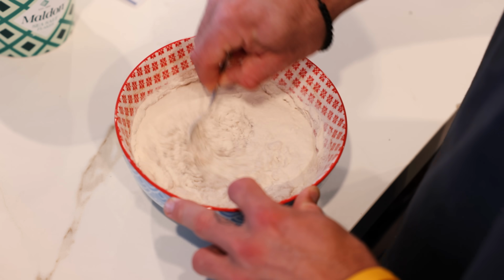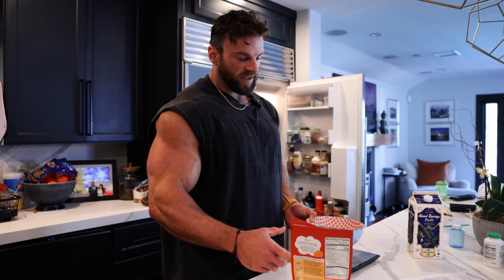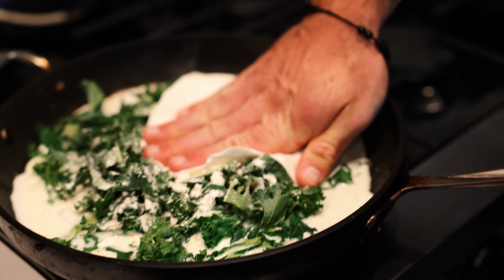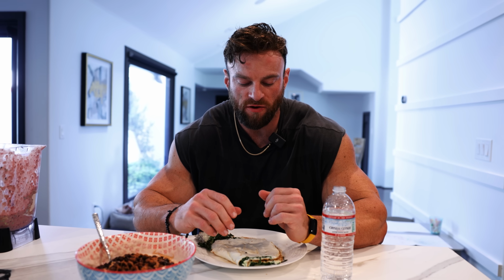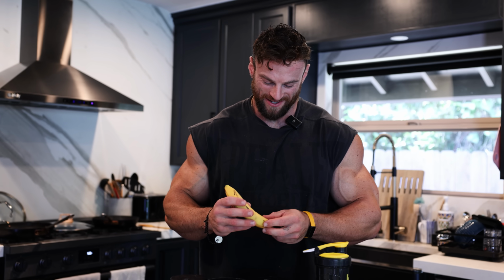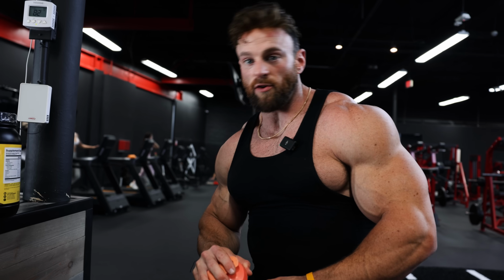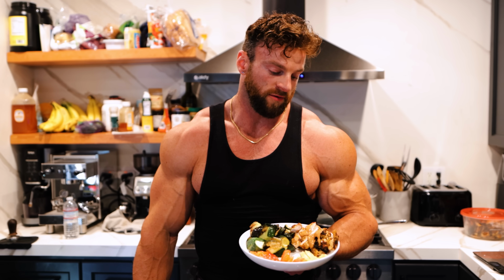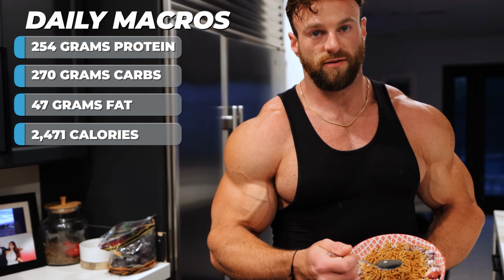Pro Bodybuilder's Full Day of Eating | 1 Week Out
🖥→ ONE-ON-ONE COACHING -
💪 HTLT SUPPLEMENTS - CODE: ERIC for discounts